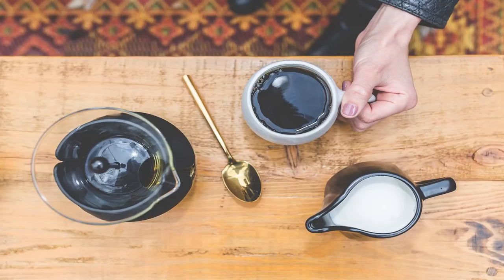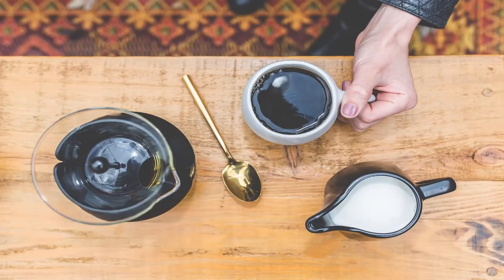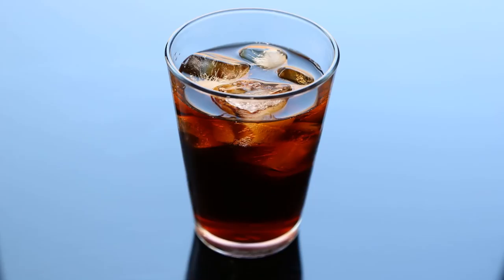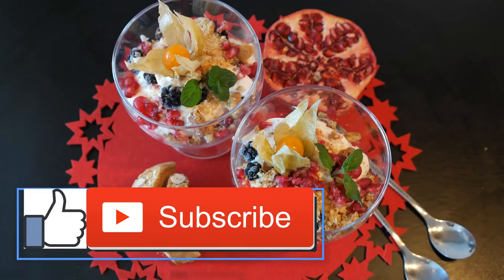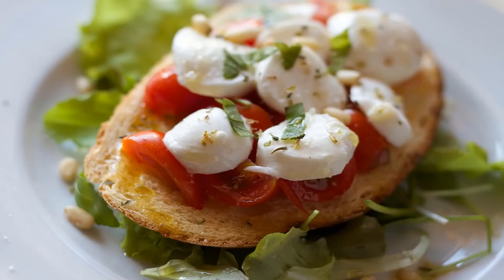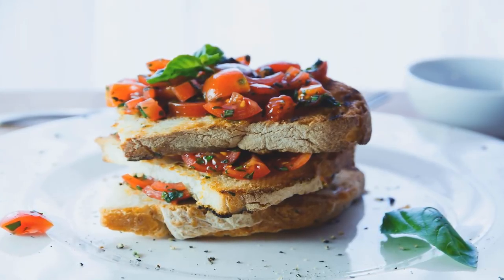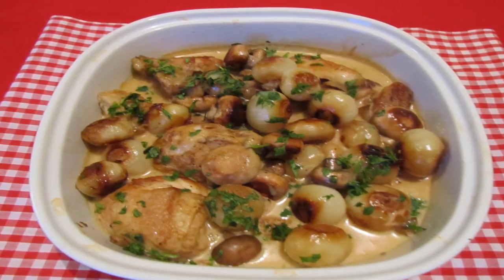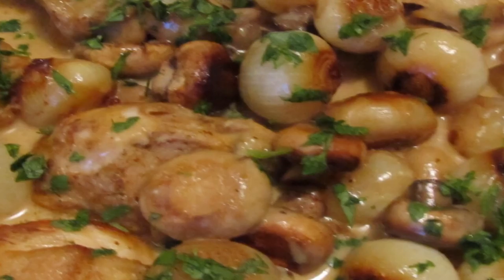How to Ways to Cold Brew Coffee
Cool Brew Coffee Isn't Just For Drinking Try These 7 Delicious Recipes.

Cool blend has most likely fueled you through numerous a late spring workday. Dissimilar to customary frosted espresso (read: fermented hot and poured over ice), frosty mix is made by soaking grounds in cool water for up to 24 hours, a procedure that makes it smoother and less acidic. Its rich taste makes it ideal for imbuing ordinary eats with a jar of striking flavor.

Icy mix has likely controlled you through numerous a late spring workday. Not at all like general frosted espresso (read: prepared hot and poured over ice), chilly mix is made by soaking grounds in cool water for up to 24 hours, a procedure that makes it smoother and less acidic. Its rich taste makes it ideal for mixing ordinary eats with a shock of intense flavor.

Frosty Brew Coffee Overnight Proats:

Prep your morning lift me-up the prior night with this virtuoso jarful from Kristina at Love and Zest. Simply sprinkle cool blend into a blend of moved oats, unsweetened almond drain, vanilla protein powder, and chia seeds, at that point chill in an artisan jug or little bowl in the ice chest. The following day, you'll have a spotless, protein-pressed breakfast that empowers you and fulfills you till lunch.

Heated Spicy Java Wings:

Kelly of Eat the Gains utilizes frosty blend to add a kick to the sweet warmth of her wing sauce. As opposed to utilize heaps of margarine or undesirable additives and thickeners, this sauce meets up from coconut oil and aminos, espresso, nectar, and a lot of flavors. So you can slather it on your chicken—and lick your fingers clean—without lamenting one chomp.

Vanilla Cold Brew Granita:

The java aces at Chameleon Cold-Brew made this three-fixing slushie utilizing their own particular vanilla espresso, which you can purchase in prepared to-drink jugs or focus ($25 for one, amazon.com; $72 for six, chameleoncoldbrew.com). Blend the frosty mix with coconut nectar, solidify in a shallow holder, and continue lightening the blend as it takes shape. Finish everything off with a shower of sweetened consolidated drain, at that point delve in!

Frosted Mocha Protein Donuts:

This extreme breakfast mashup (espresso and doughnuts!) by Andréa's Protein Cakery packs significant protein, on account of characteristic chocolate whey protein powder blended in the player and icing. Trust it or not, these desserts are free of additional sweeteners like white sugar or maple syrup! The main different fixings you have to make them are pounded banana, cool blend focus, cacao and preparing powders, and a squeeze of salt. (Ensure you take after these 5 rules for purchasing a genuinely solid natural protein powder.)

Cool Brew Coffee Steak Marinade:

Next time you have a craving for steak, whisk together this flavorful marinade by Natalie Paramore. She includes garlic, maple syrup, rosemary, red pepper chips, salt, and pepper to frosty mix, at that point gives the meat a chance to splash up each one of those strong flavors. You can even attempt this mix on chicken or cauliflower steaks in case you're not a devotee of red meat.

Smooth Cold Brew Popsicles:

Liven up on a hot evening with these cool, stimulated flies from Molly at Yes to Yolks. To accomplish the two-tone look, she fills her molds most of the way with a blend of frosty mix in addition to drain and consolidated drain, stops, and after that finish off with more espresso before chilling once more. The outcome: grown-up popsicles adequate to eat at informal breakfast. (These 7 popsicle molds are so fun you'll really utilize them!)

Icy Brew Mocha Smoothie:

Brittany at Eating Bird Food puts a superior for-you turn on a frappe so you can enjoy the kinds of a mocha for breakfast or post-exercise. Her smoothie gets sweetness from medjool dates, richness from icy blend and unsweetened vanilla almond drain, in addition to heaps of chocolaty season from protein and cacao powders. Taste this, and you'll buzz with vitality throughout the morning.